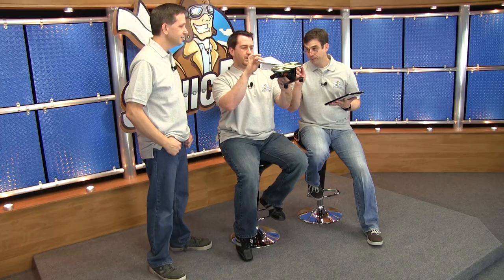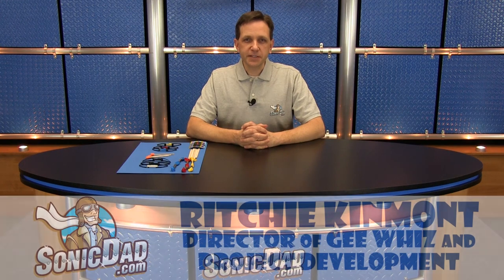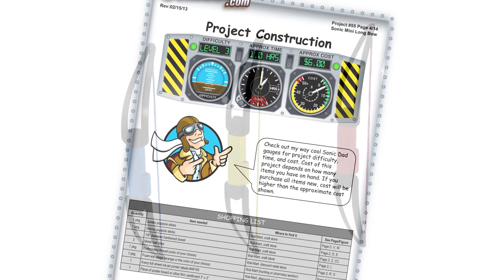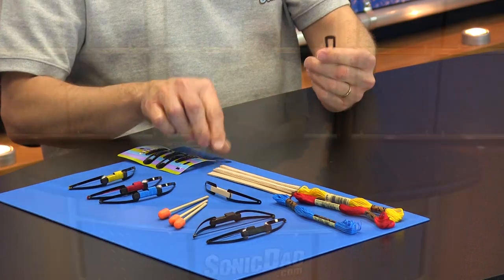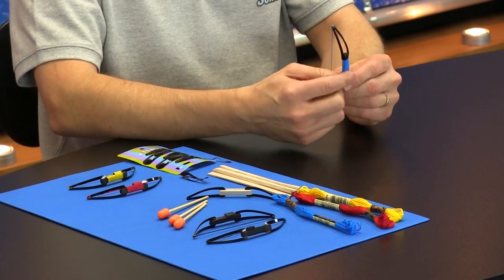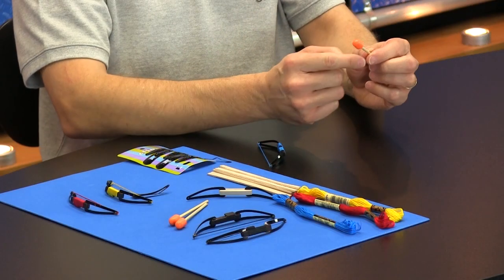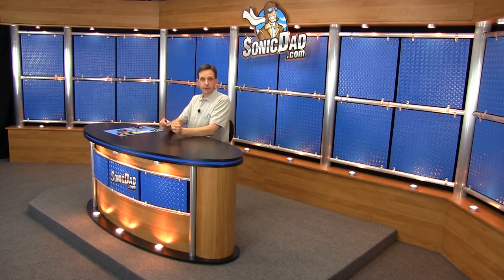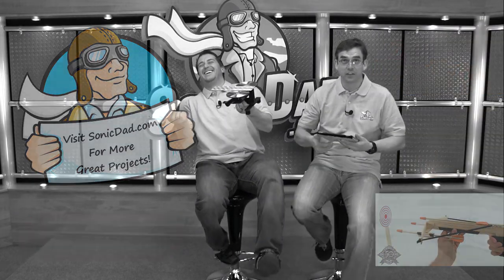Area 51 1/2 Sneak Preview: SonicDad project #55 - The Sonic Mini Long Bow and Arrow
Introducing the introduction of SonicDad Project #55: The Sonic Mini Longbow. There are lots of ways to make a mini bow and arrow. We'll show you how to make one out of spring steel. We've also added a few little secrets to our videos. We hope you enjoy.